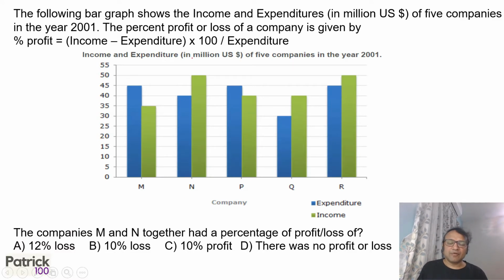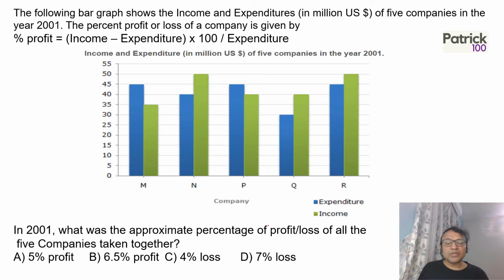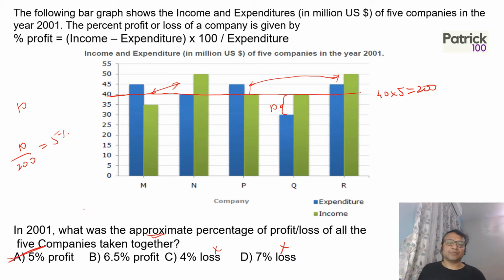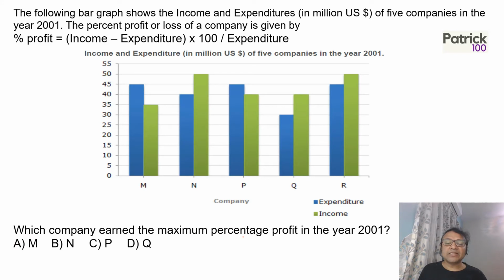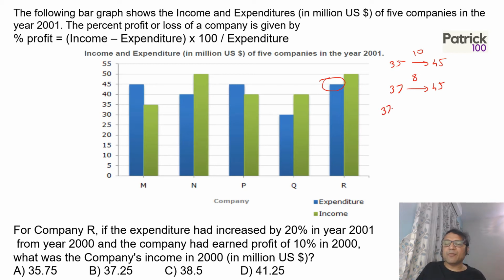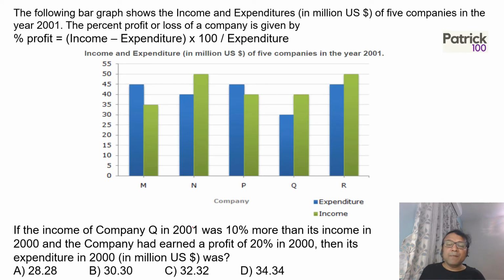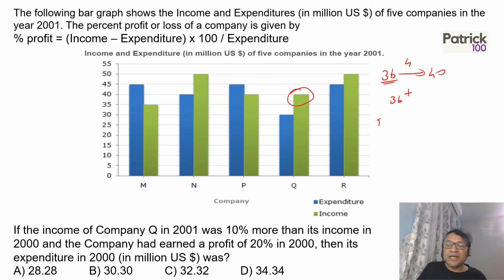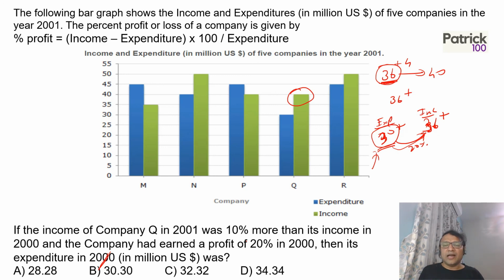Road to IPM - Day 13 | Patrick Dsouza